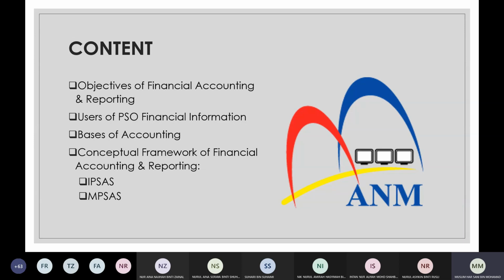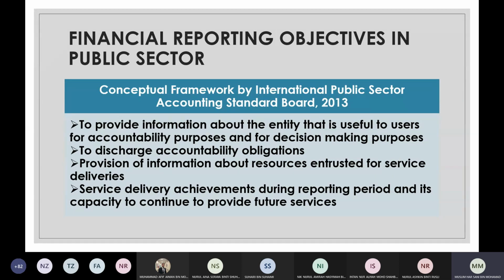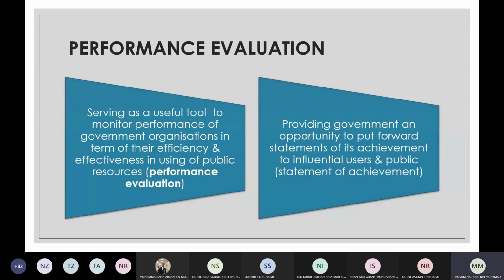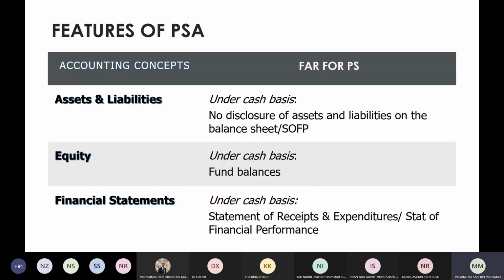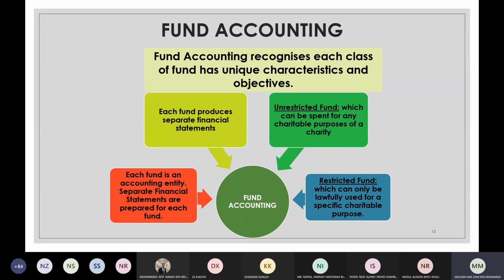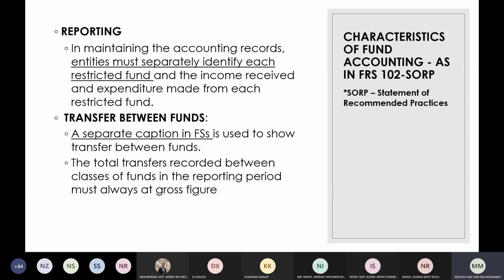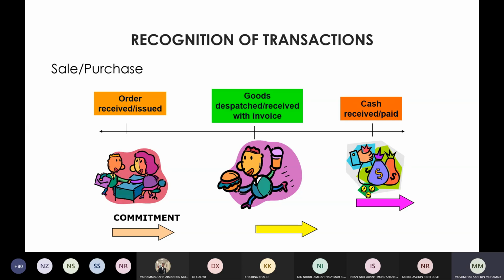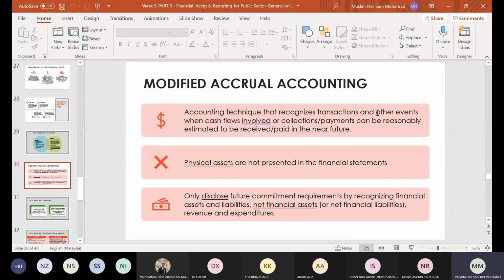Week9 Financial Accounting & Reporting in Public Sector-Sem2-2021